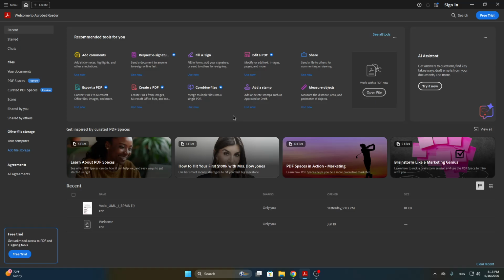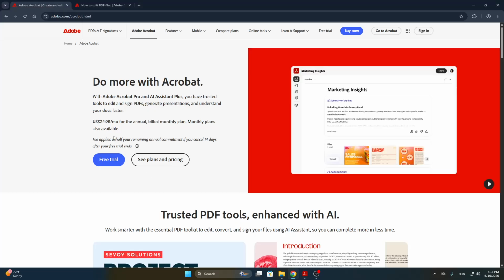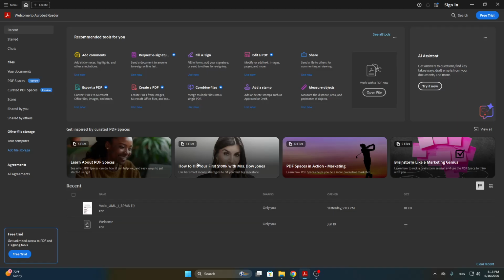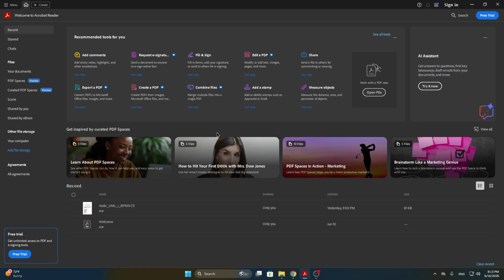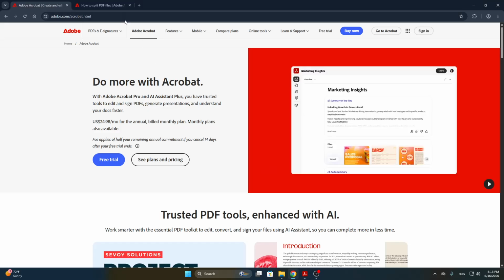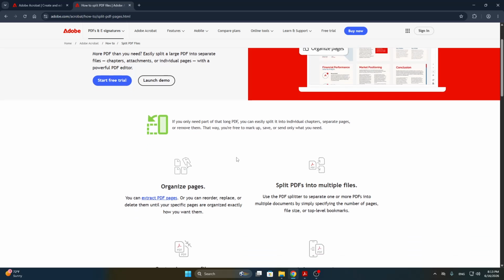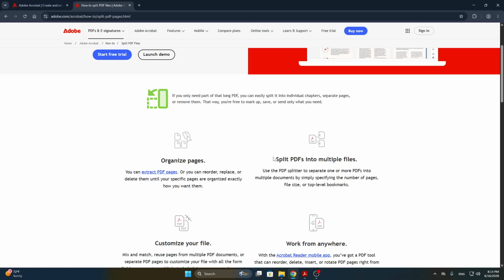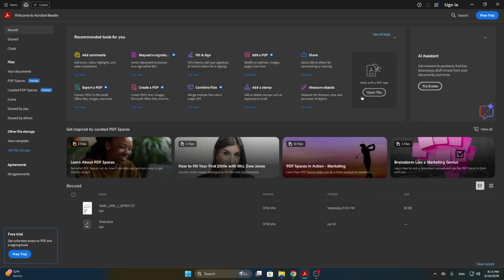How To Separate PDF Pages in Adobe Acrobat! Tutorial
Today we talk about how to split pdf,separate pdf pages in adobe acrobat,adobe acrobat,how to separate pdf pages in adobe reader